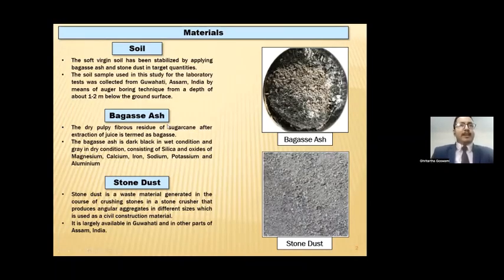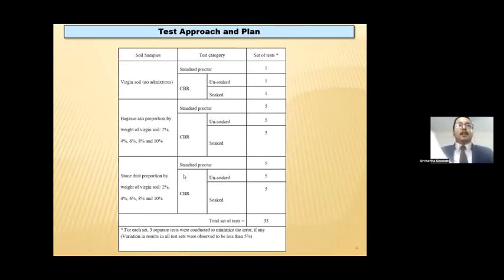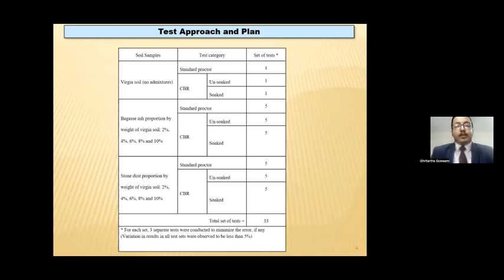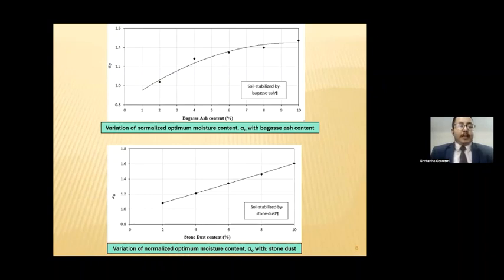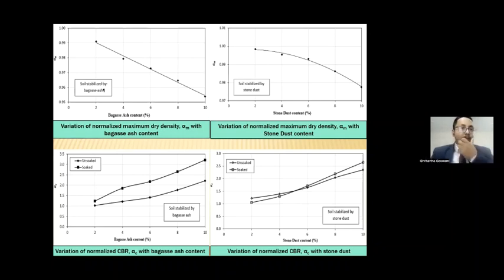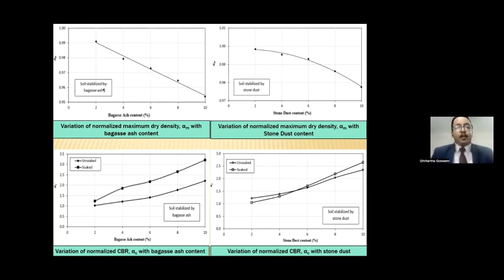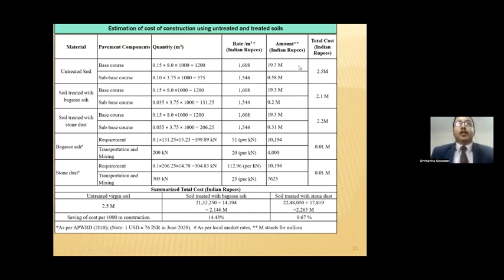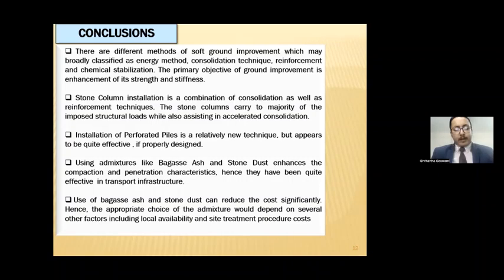Soft ground improvement techniques: Theoretical, laboratory and field based investigations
Lecture by Ghritartha Goswami, North eastern Regional Institute of Science and Technology, India on "Soft ground improvement techniques: Theoretical, laboratory and field based investigations"